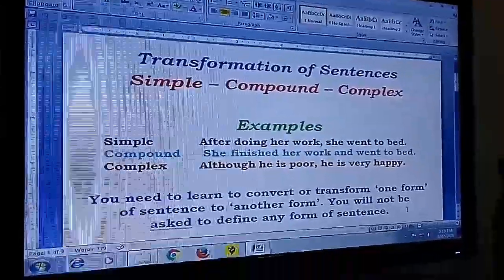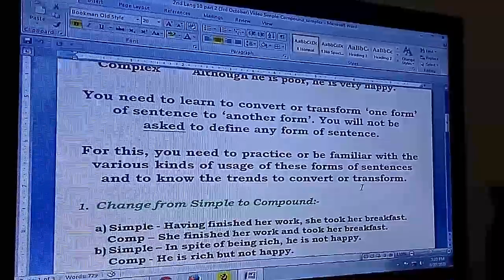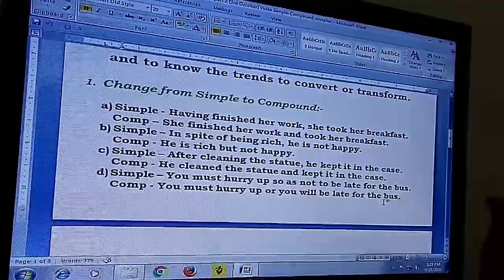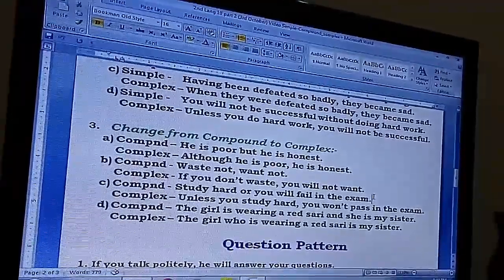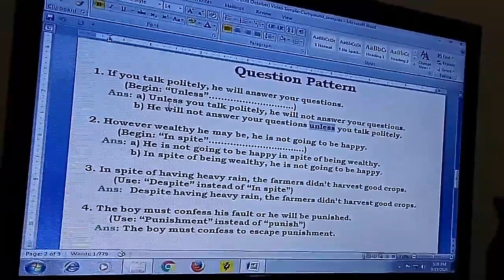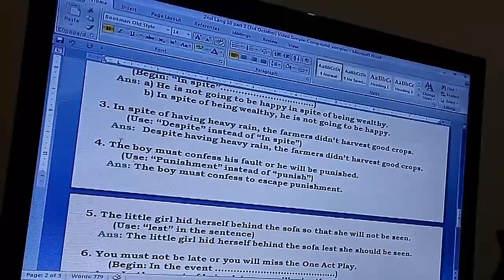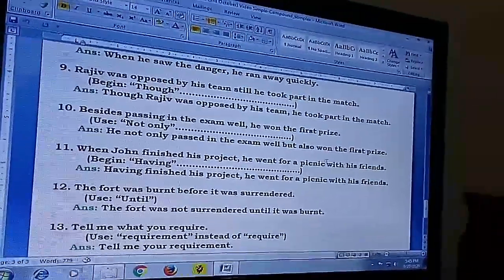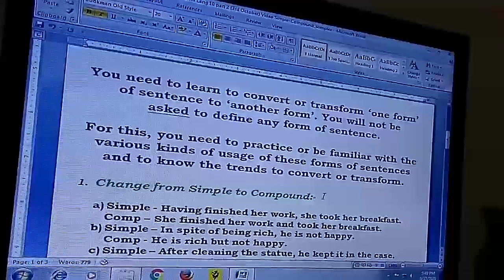10 Language part 2 (3rd October)